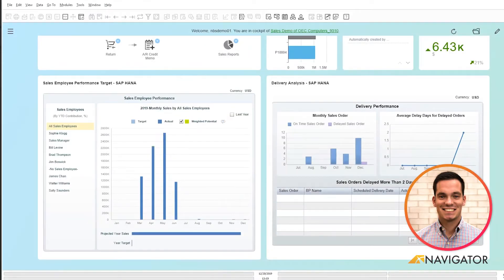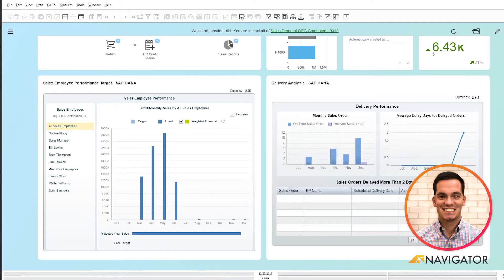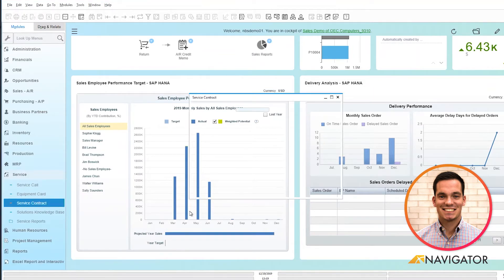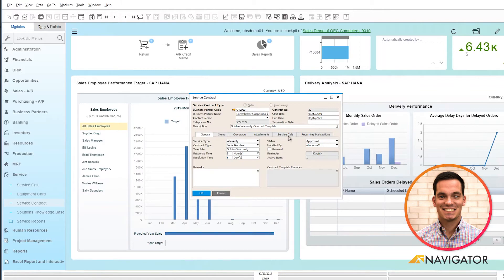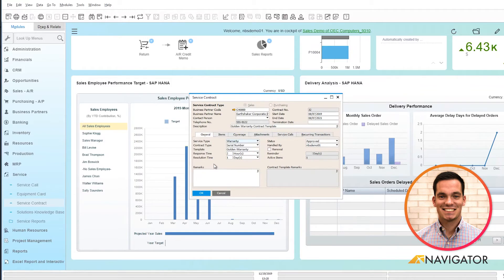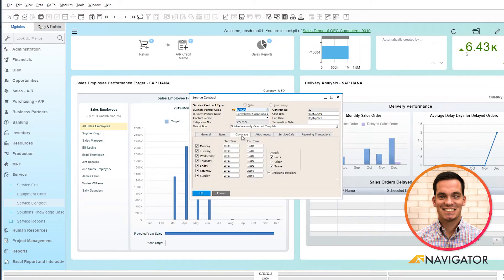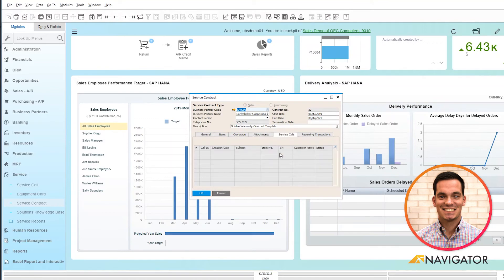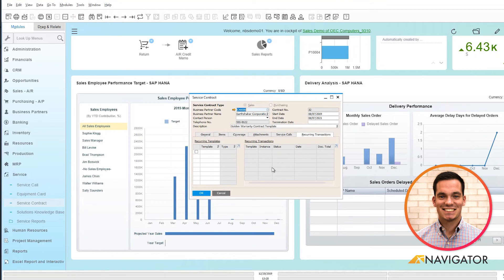How to Create a Service Contract | SAP Business One 2020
A service contract between a customer and your company enables your company to provide maintenance and repair for an item beyond the manufacturer’s warranty coverage. You define the type of service for which the customer is eligible.